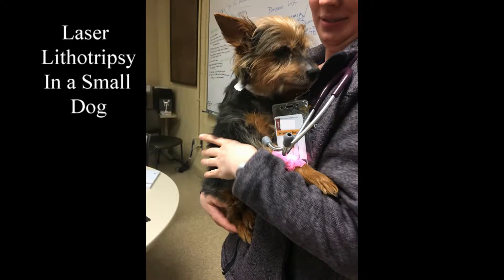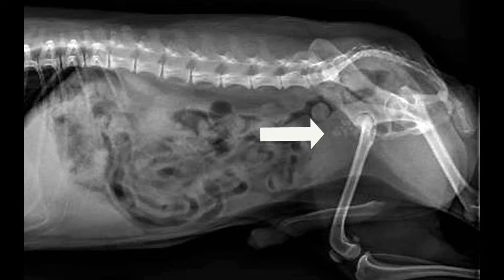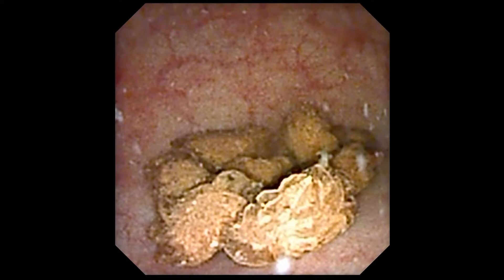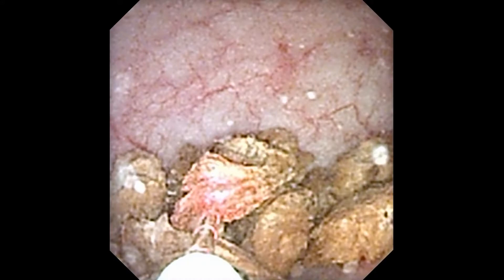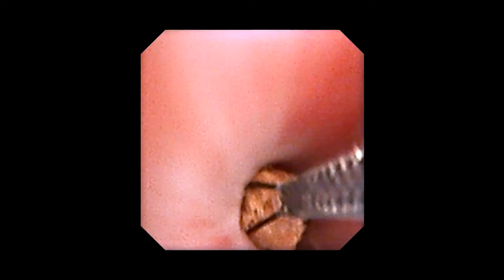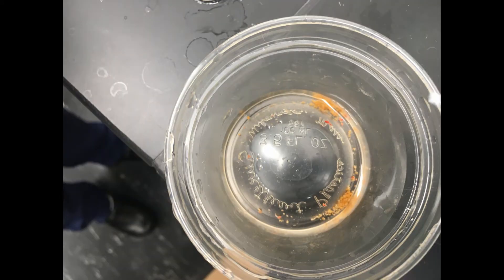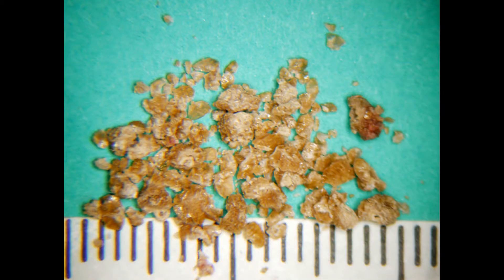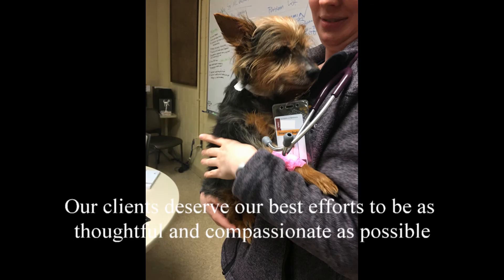Lithotripsy in a small male dog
Describes how to make adjustments to do lithotripsy in a small male dog